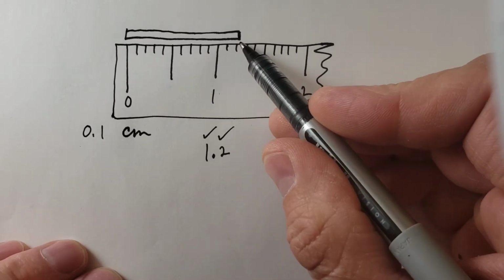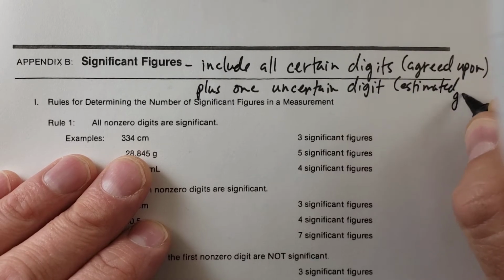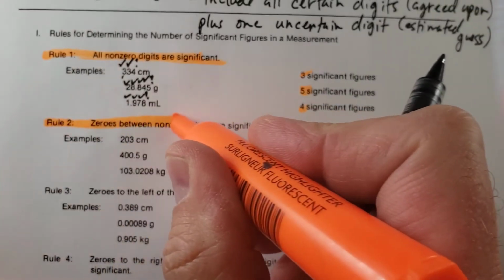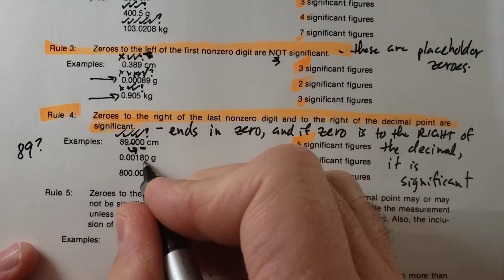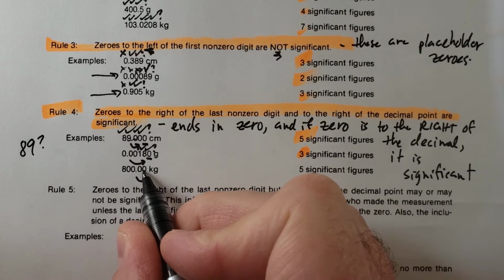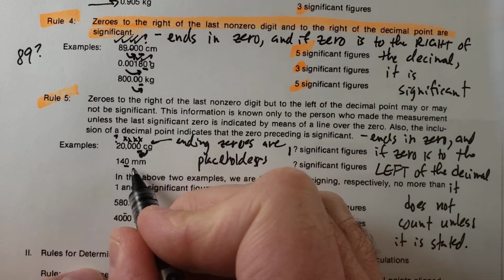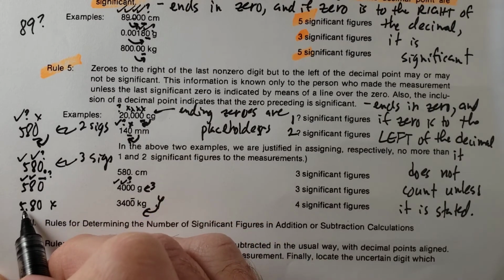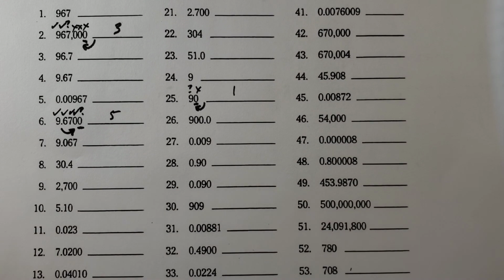Significant Figures (Sig Fig) Rules